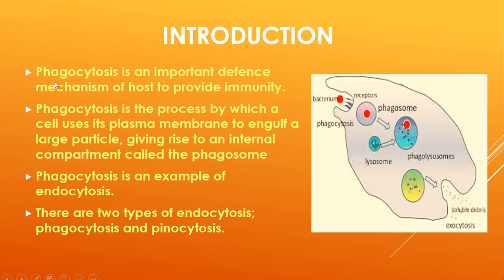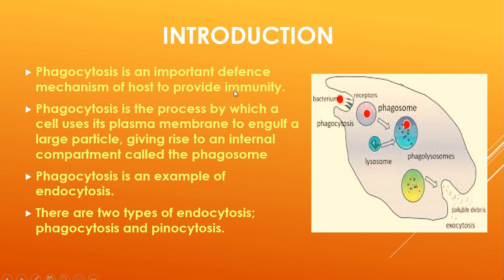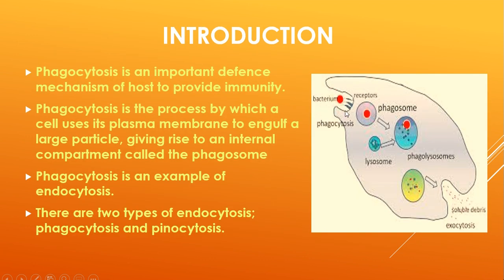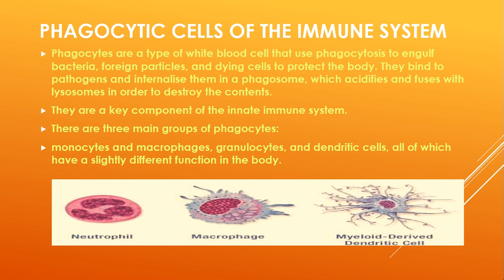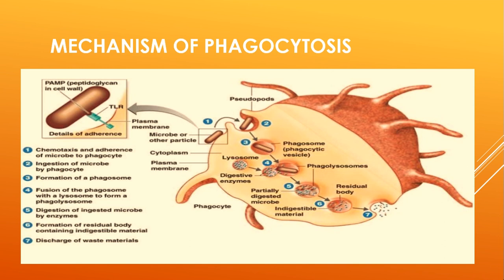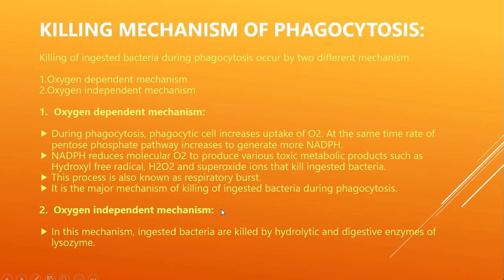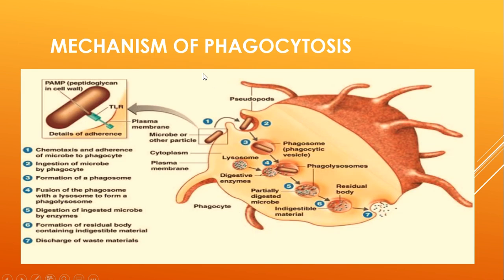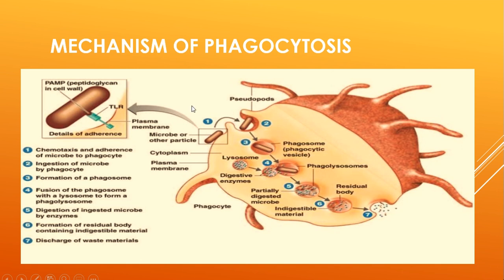PHAGOCYTOSIS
This video  covers  PHAGOCYTOSIS